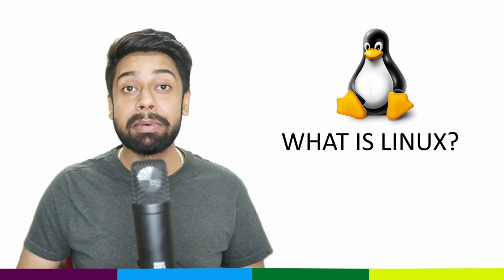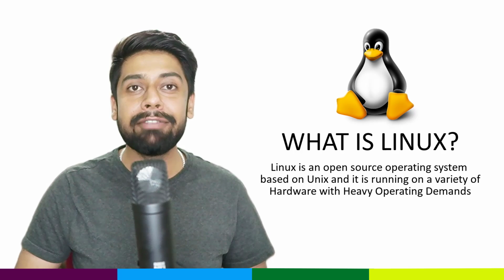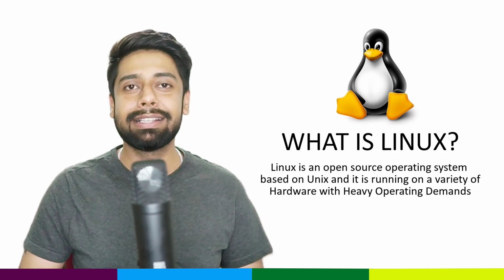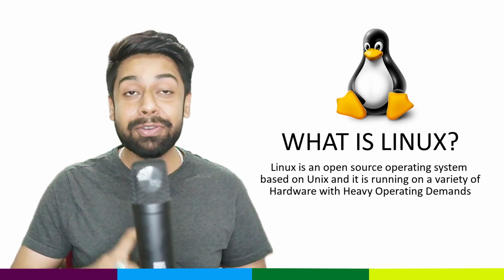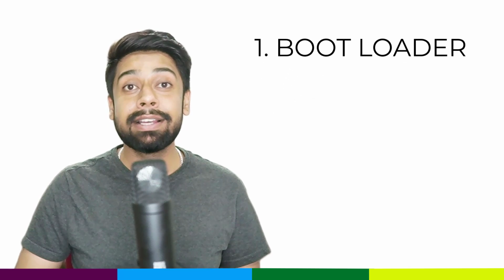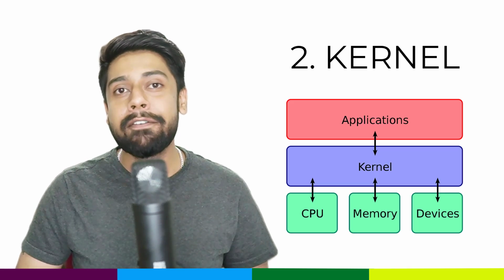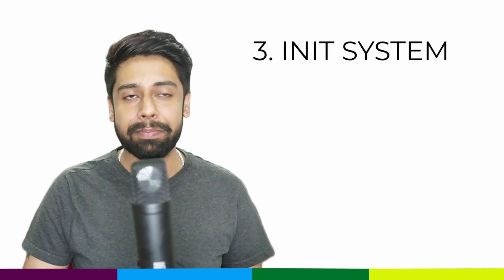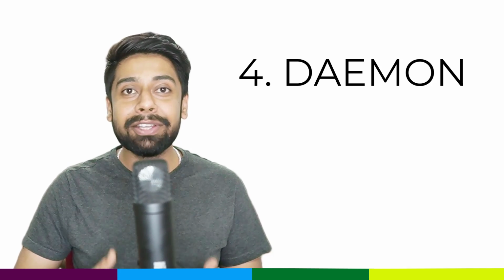What is linux? Uses and advantages